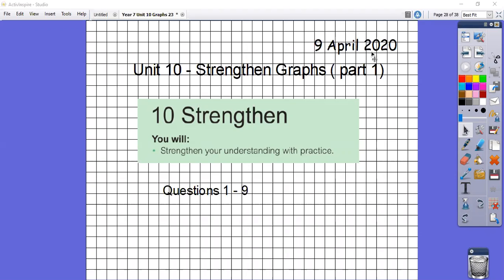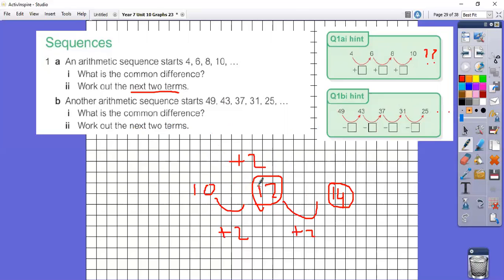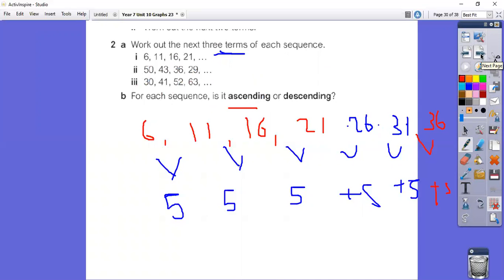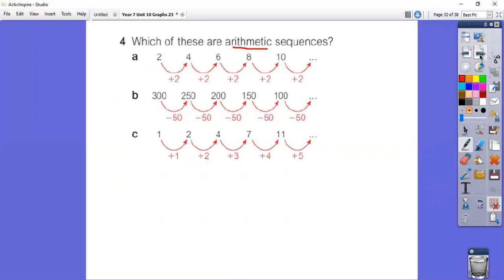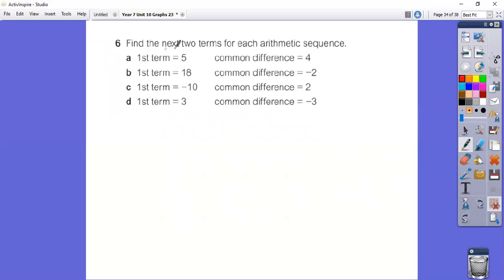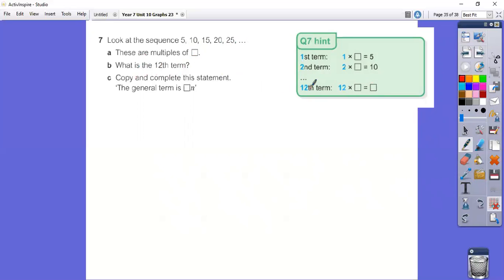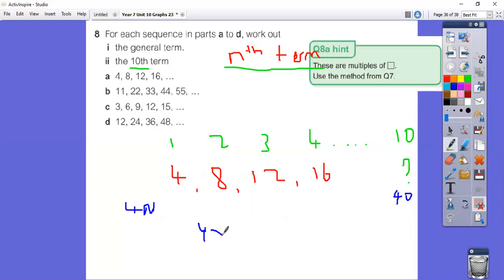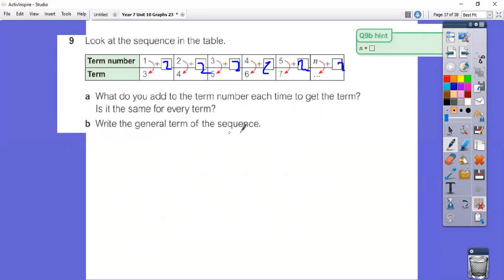Year 7 - Mathematics - Unit 10 Strenghthen Part 1 Que 1-9 - 9 April 2020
Year 7 - Mathematics - Unit 10 Strenghthen Part 1 Que 1-9 9 Apr 2020